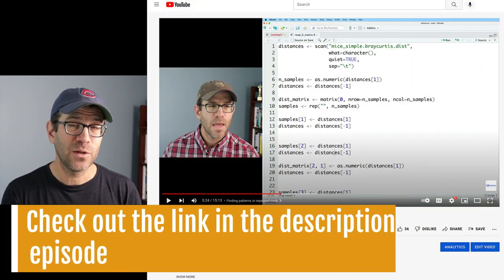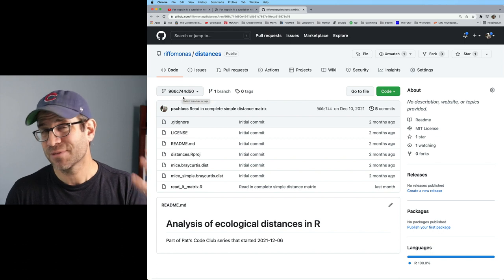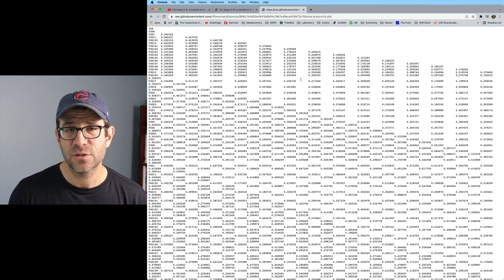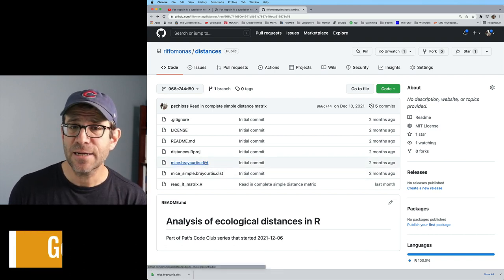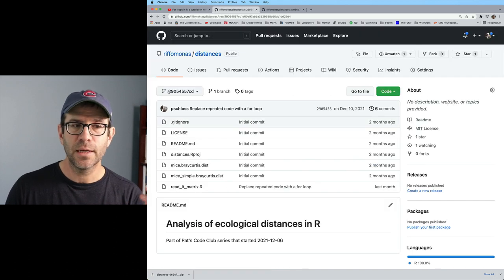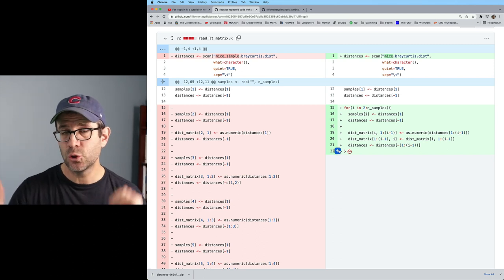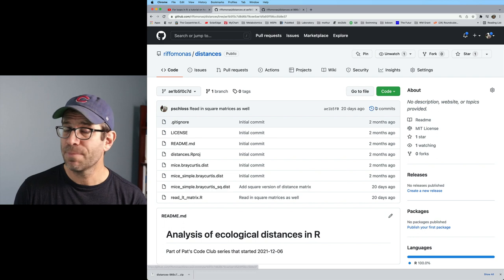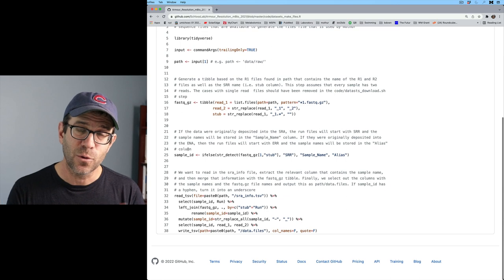How to download files and directories from GitHub without using git (CC181)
So often I tell you that if you want to follow along, you can go to a link below in the description to find a link where you can download the code I'm working on from github. But how do you do all that and is this skill more broadly useful? Yes! I'll even show you how you can get file sna directories from GitHub without knowing any git. Perhaps it will convince you why you should learn some git :) This is part of a series of videos demonstrating how to functions from base R to make these data compatible with tools from the tidyverse

0:00 Looking through a project's history without knowing git
1:30 Check out the link in the description to this episode
3:32 Get individual files from repository
5:27 Get entire directory from repository
6:39 How to compare changes to repository
8:20 Going back to any commit in your repository